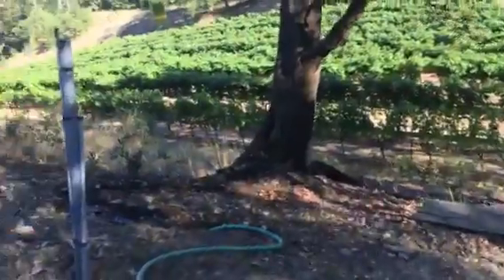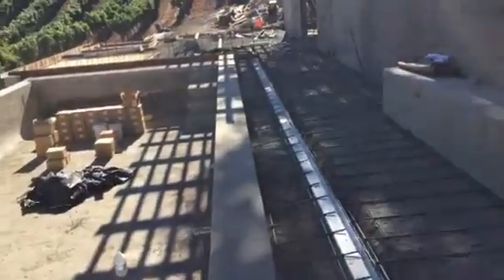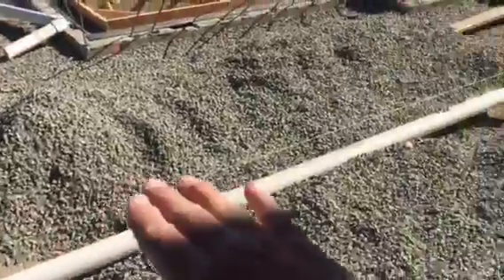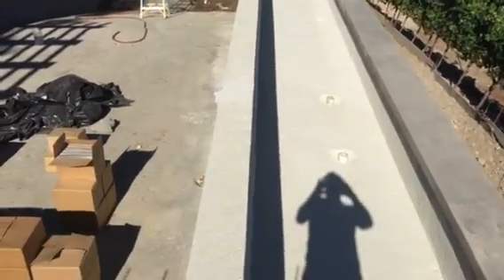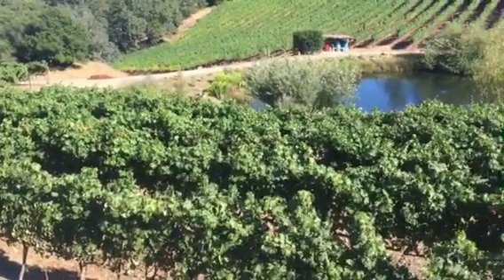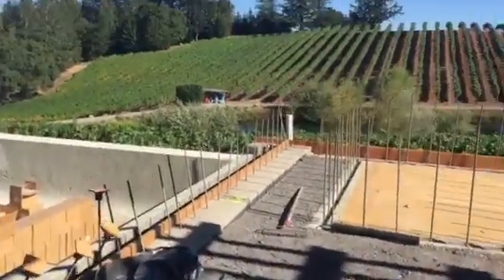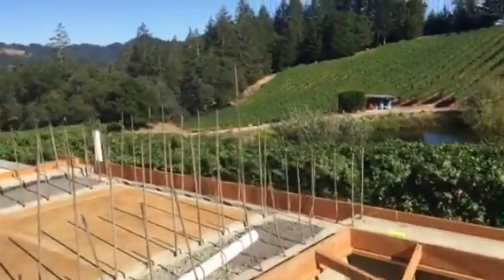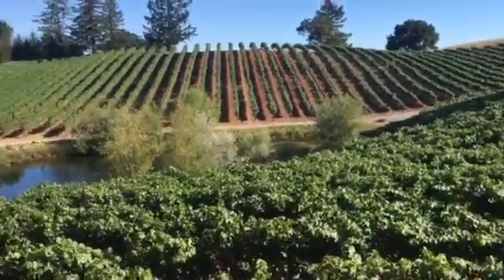Pool deck 8/14/15